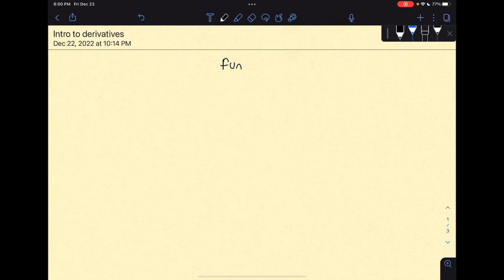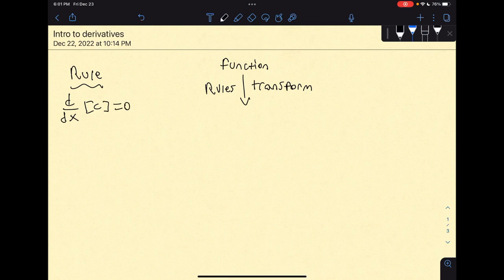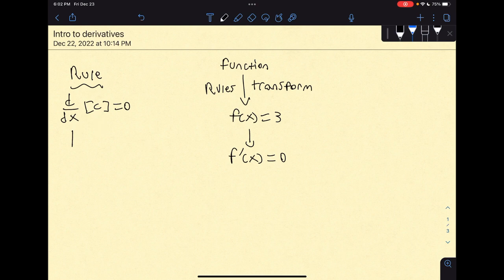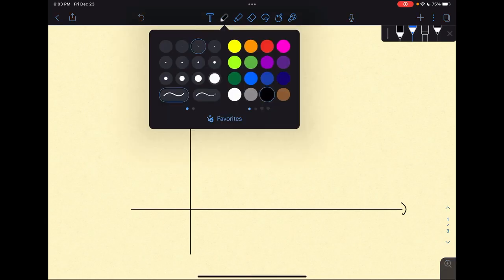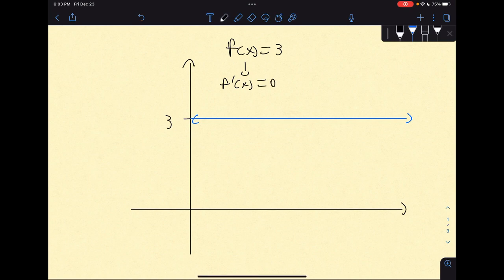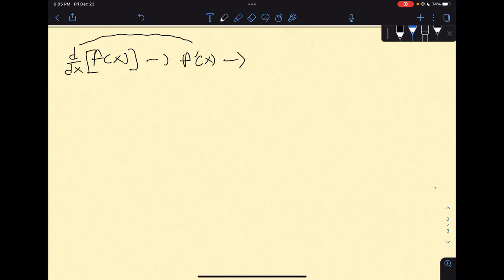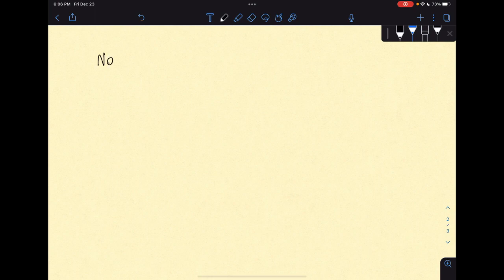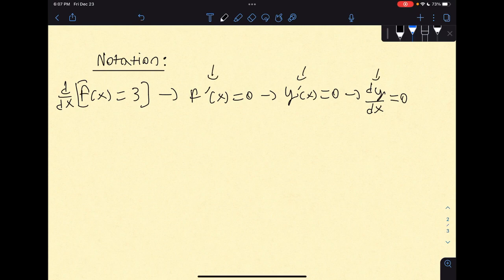A Quick Introduction to Derivatives | Calculus Basics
In this very old video I recorded last year I briefly explain derivatives to increase understanding. This video is for people who just learned derivatives in class but are confused about why we need them.

1) d/dx of f(x) is f'(x)\
2) used to get information from a function
3) You can take the derivative as many times as the function allows (before it hits 0)